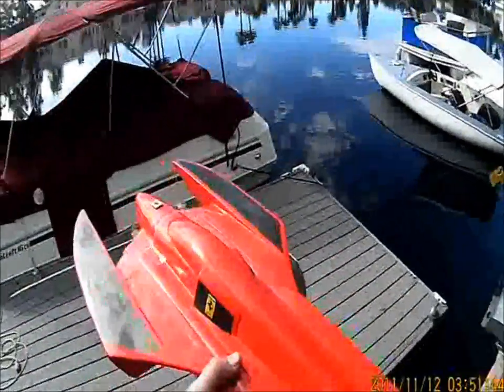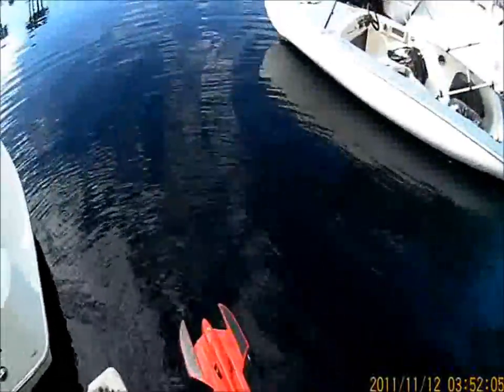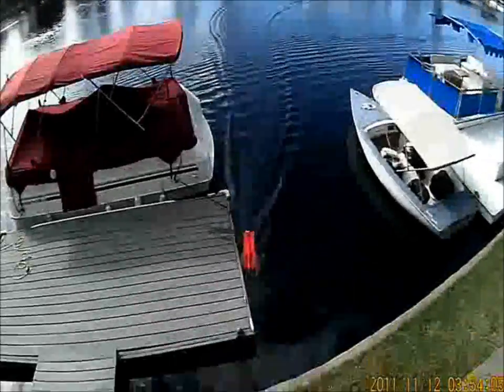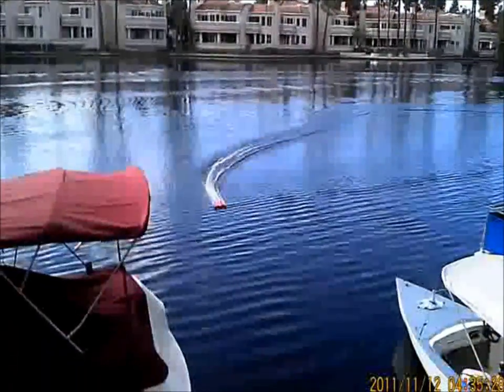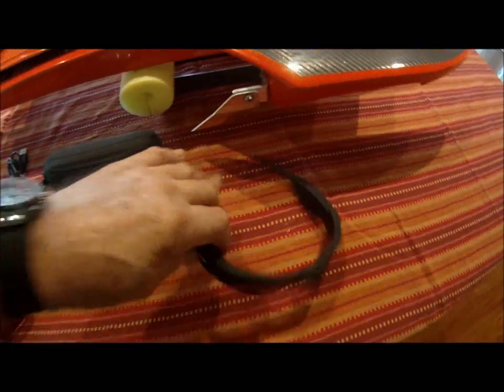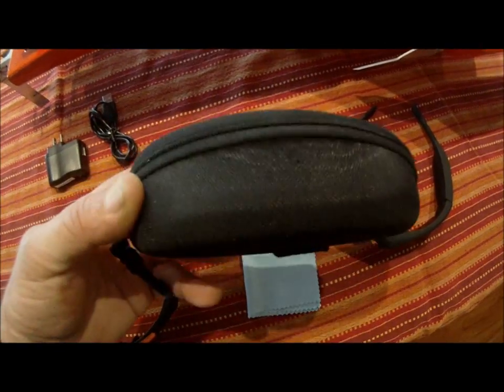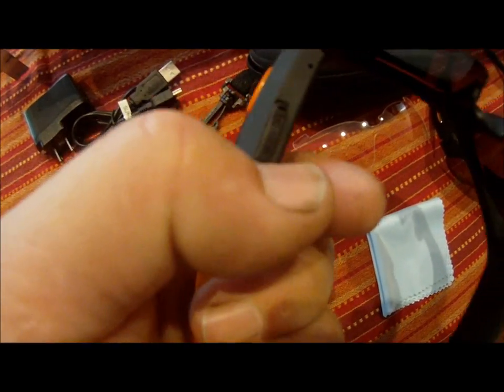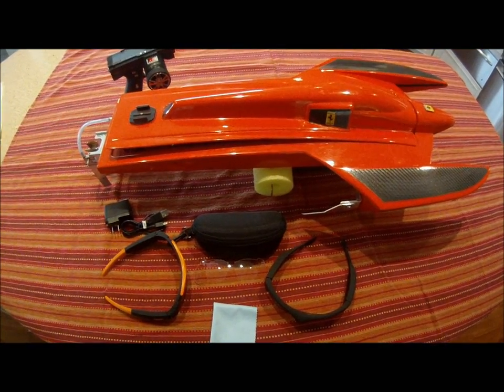Video Sunglass Recording RC Action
NEW! HD Video Sunglasses to record RC action by the operator WITHOUT an additional video camera operator.  These NEW HD video sunglasses have great potential for any sports enthusist including hunters, anglers, archers, ATV, Snowboarders, Skateboarders, Police, Security, Travelers and Adventurers in General.  The cost on E-Bay is $249 but Pre-order special price of $149 INCLUDING a 4 GB Micro SD memory card from questtek. E-mail questtek at yahoo.com for more details.